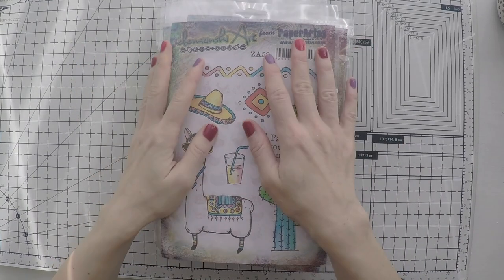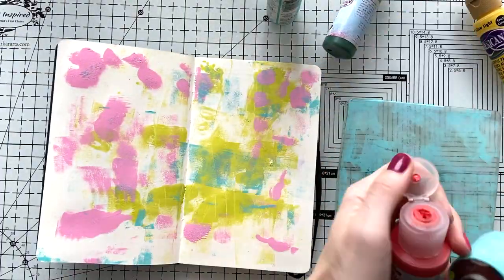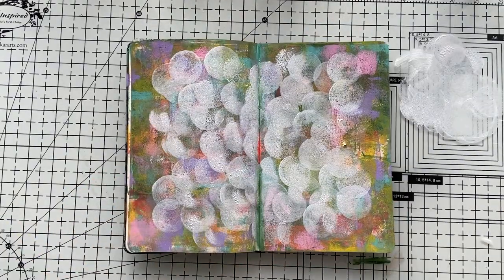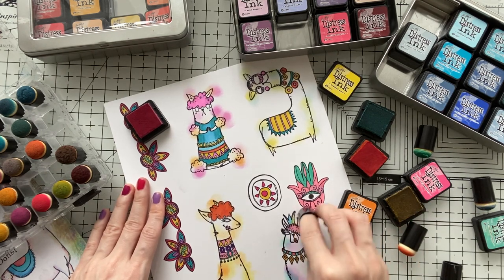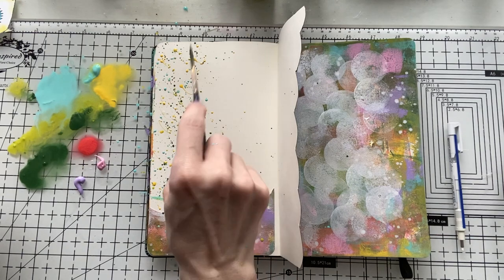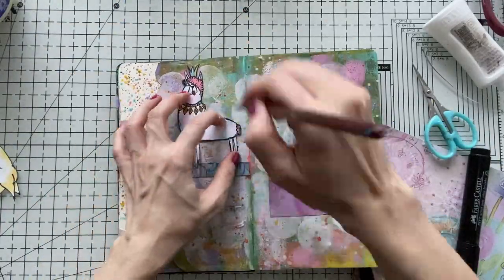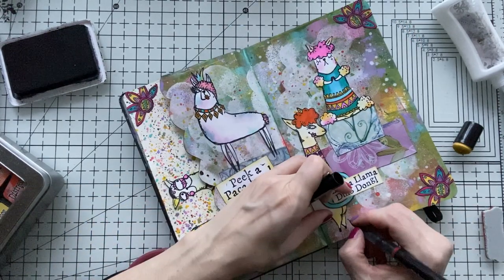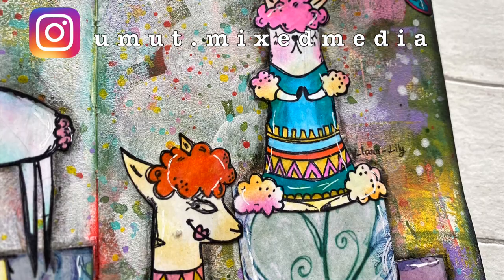Art Journal with Elena Zinski Stamps!